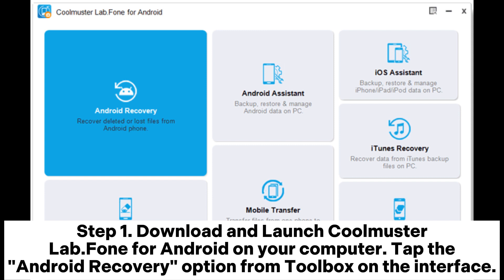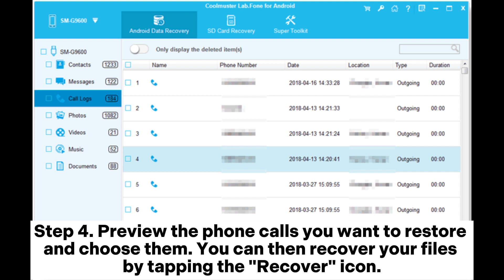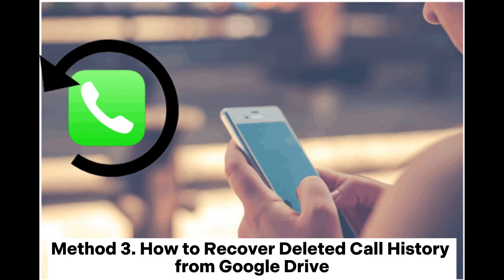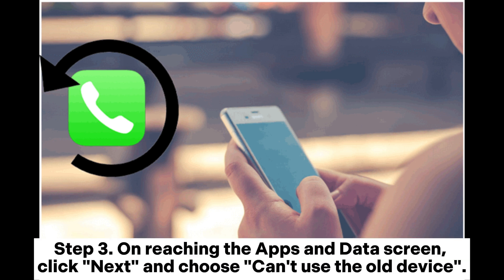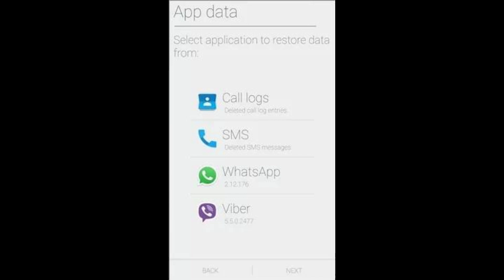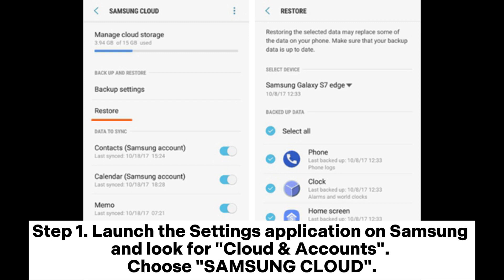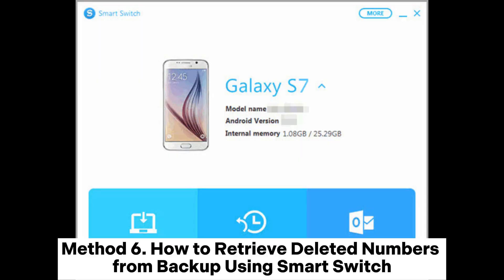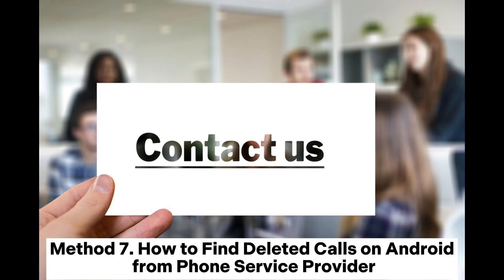How to Retrieve Deleted Phone Calls on Android [Top 7 Ways]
Deleted the call history on your phone? This video shows the best 7 methods to retrieve deleted phone calls on Android.

00:00 Start
00:07 Method 1. How to Recover Deleted Call History via Coolmuster Lab.Fone for Android
00:54 Method 2. How to Check Deleted Call History of a Number by Trash
01:11 Method 3. How to Recover Deleted Call History from Google Drive
01:51 Method 4. How to Get Deleted Call History via Undeleter Recover Files App
02:24 Method 5. How to Restore Deleted Call History Through Samsung Cloud
02:56 Method 6. How to Retrieve Deleted Numbers from Backup Using Smart Switch
03:23 Method 7. How to Find Deleted Calls on Android from Phone Service Provider